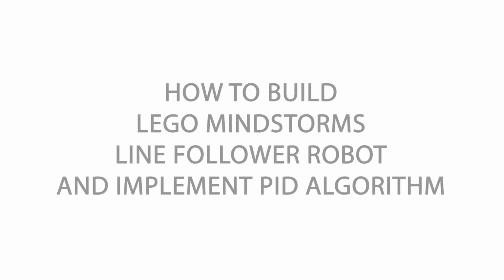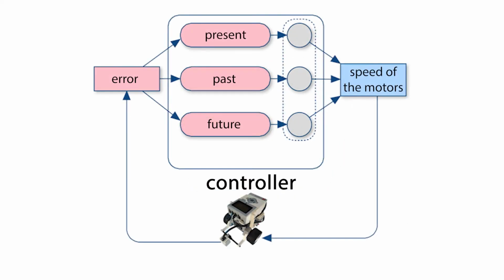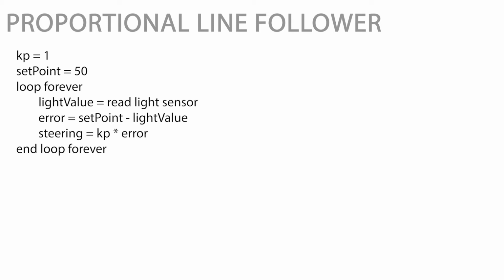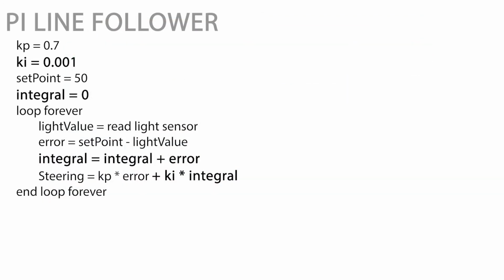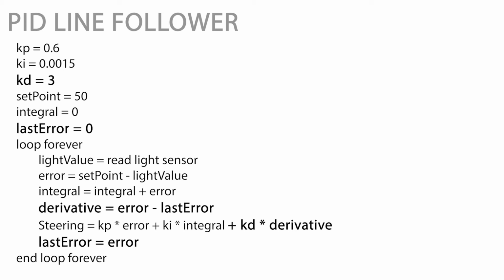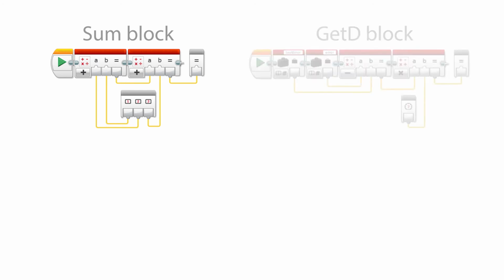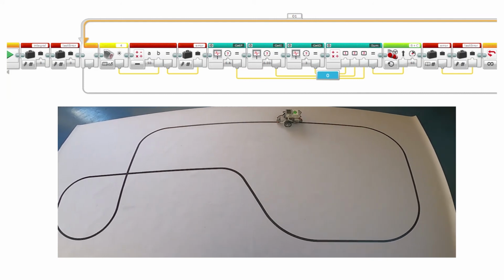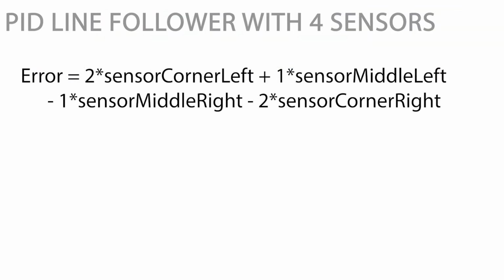Instructional video - Robot Line Following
This is a video of "How to build a line follower robot and what to keep in mind"

This video is produced for the ERASMUS+ project: Ready-Set-Robot (no. 2018-KA201-03)